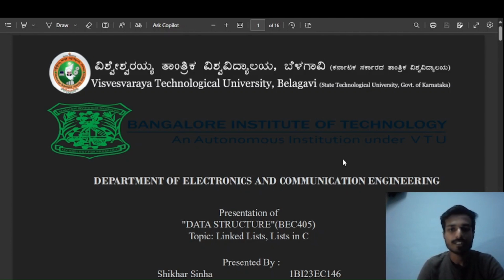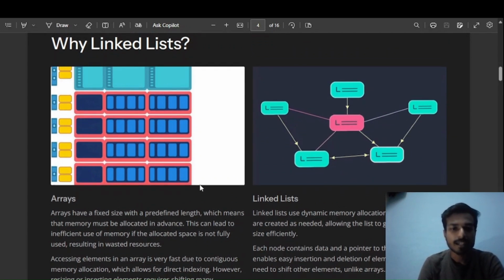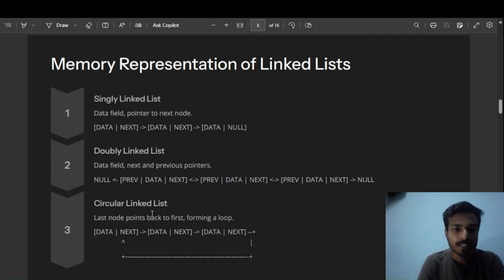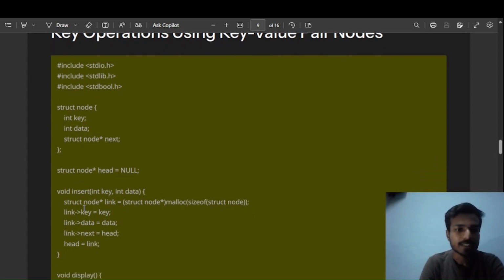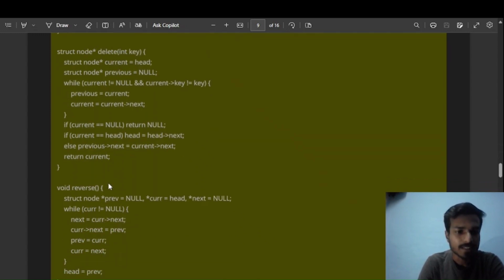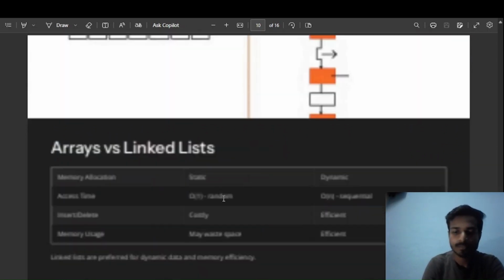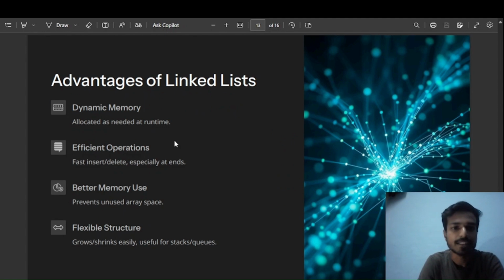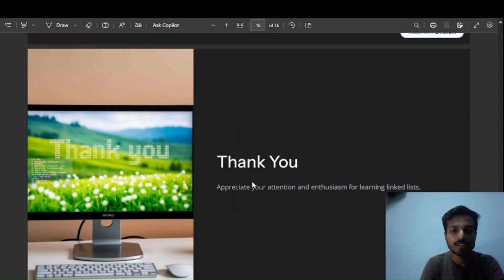Linked List, Lists in C | Shikhar Sinha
Linked List, Lists in C
Name- Shikhar Sinha
USN- 1BI23EC146
Bangalore institute of technology